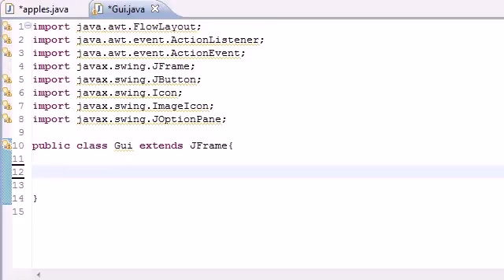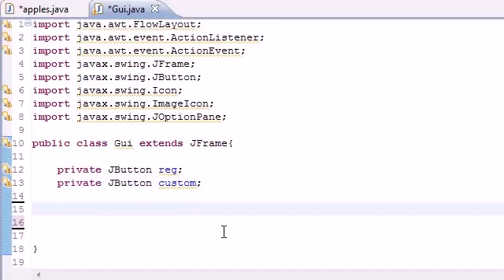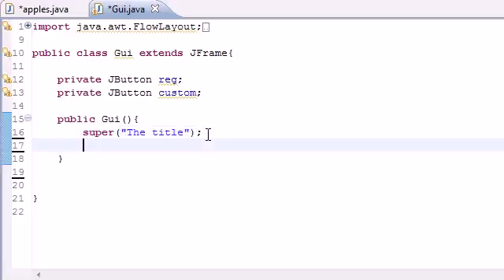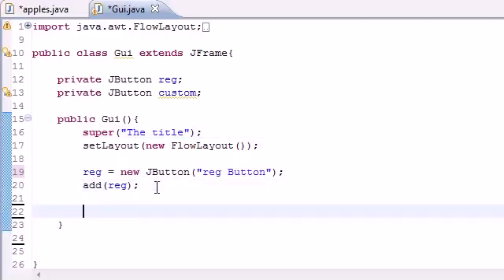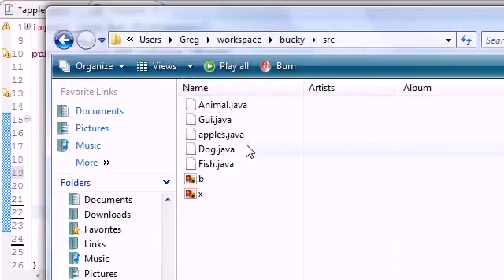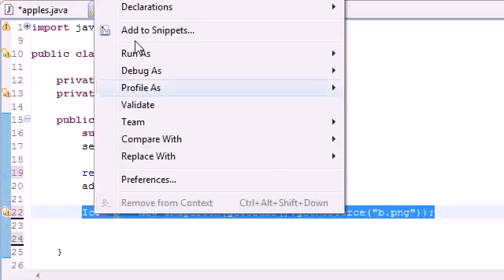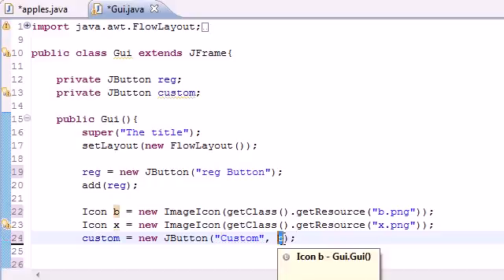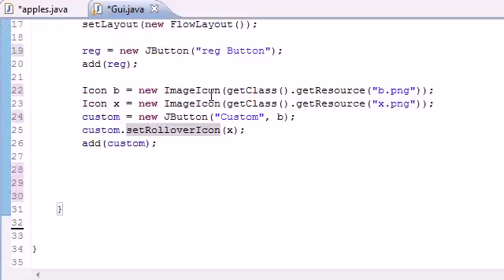Java Programming Tutorial 62 JButton